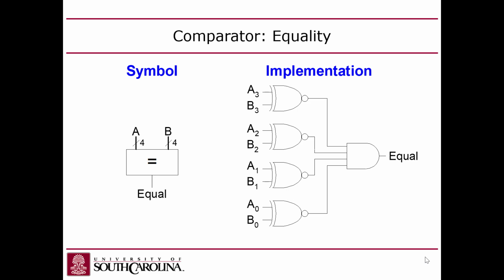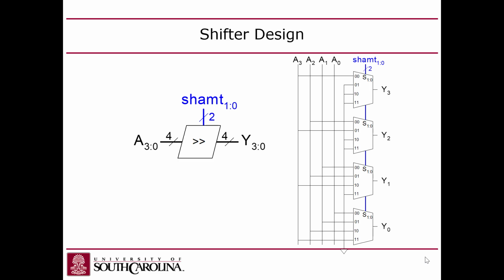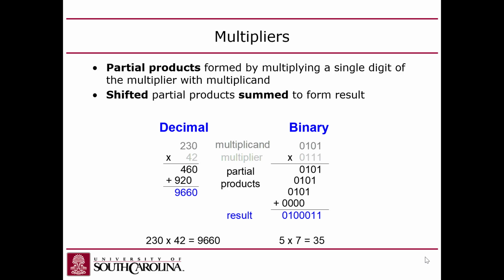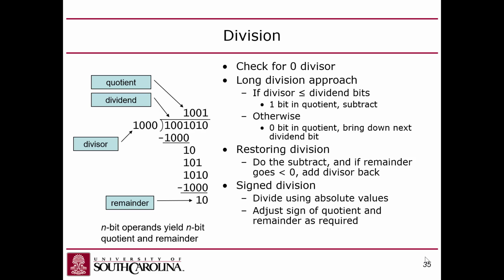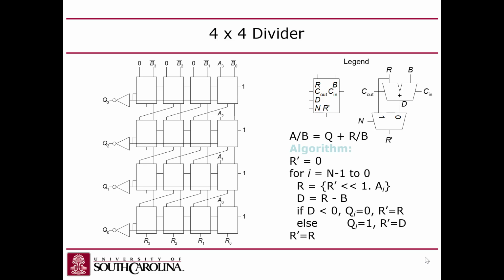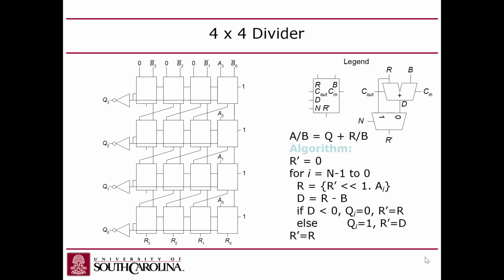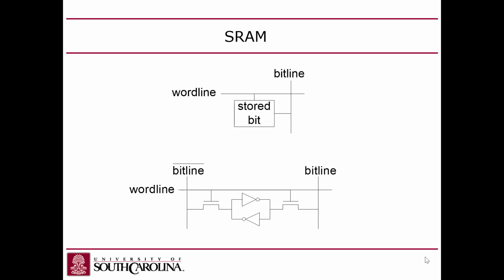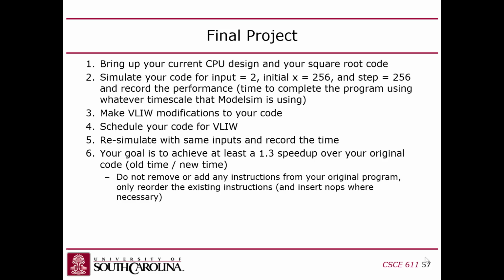CSCE 611 Fall 2019 Lecture 10: Final Exam Review